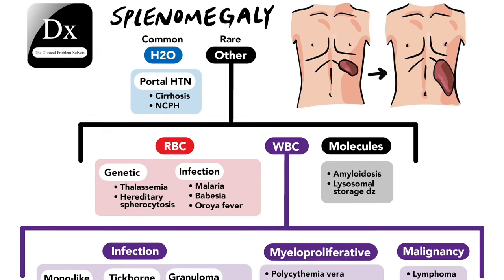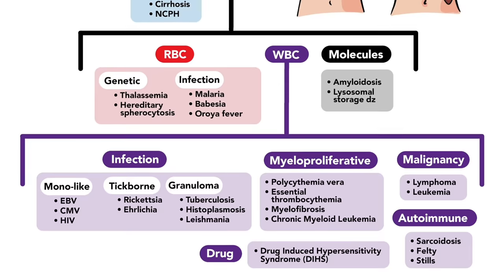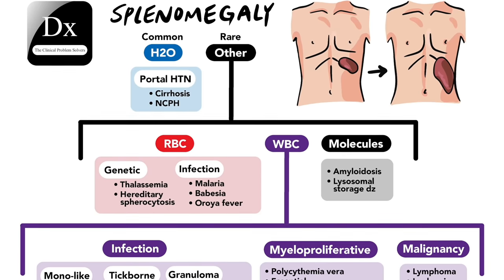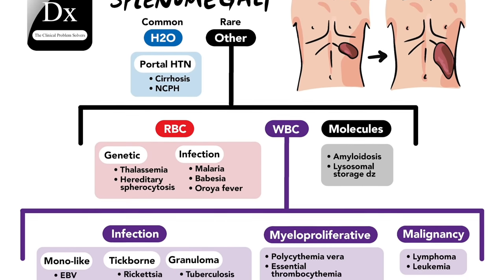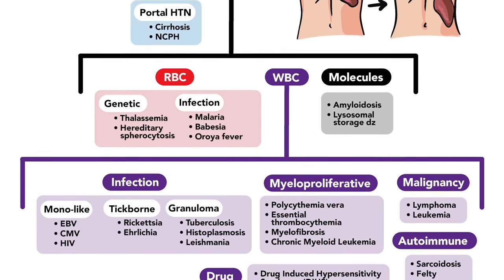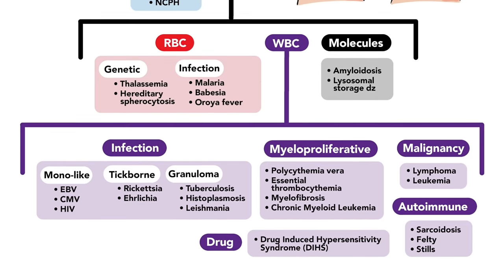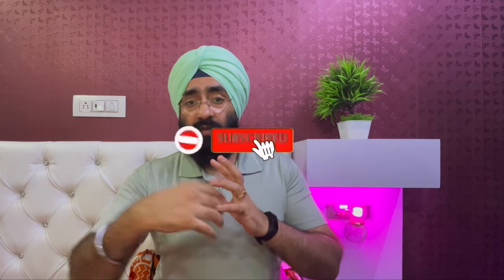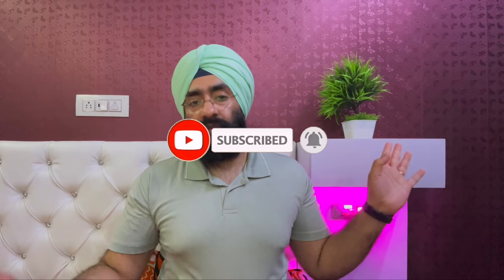पेट में सूजन हो सकती है स्प्लीन | Splenomegaly : Swelling in Spleen | Dr.Education